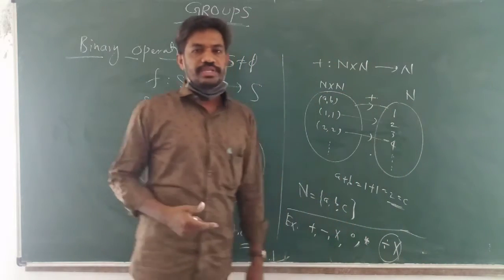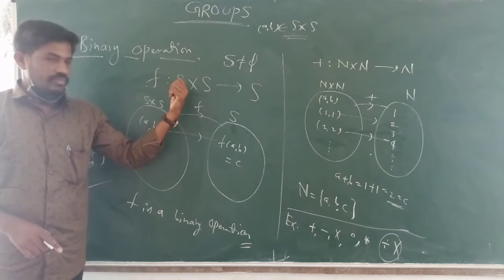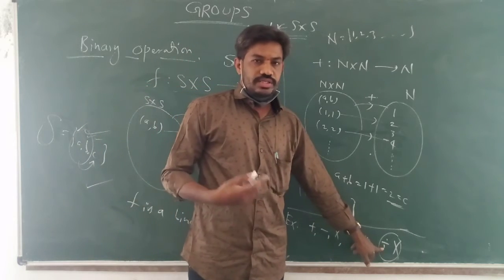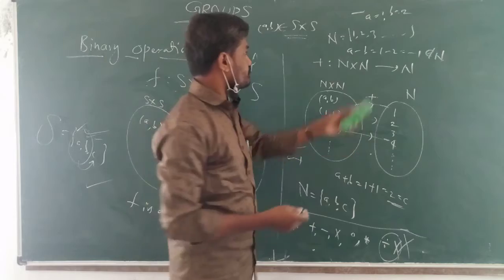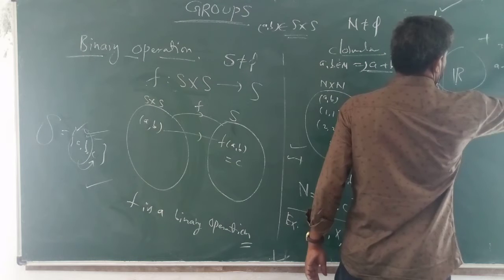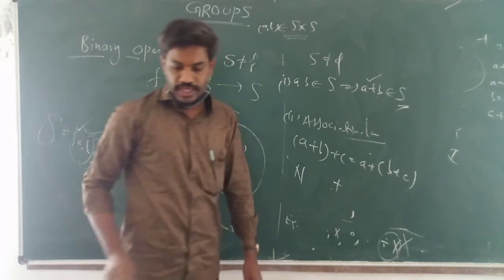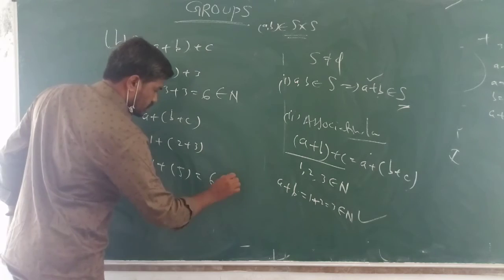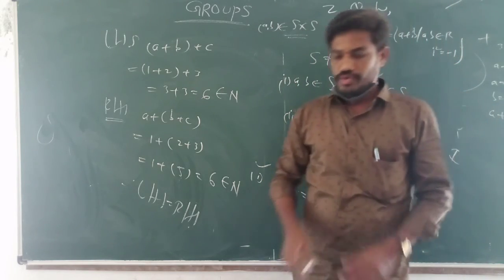binary operation. BsC